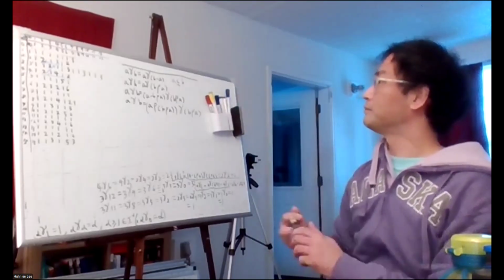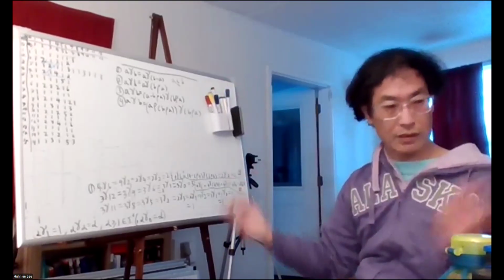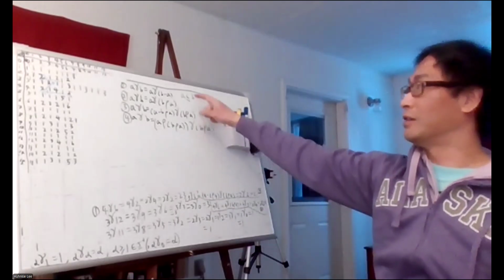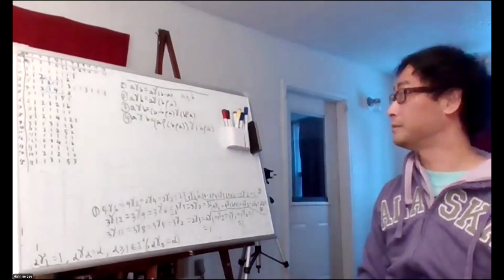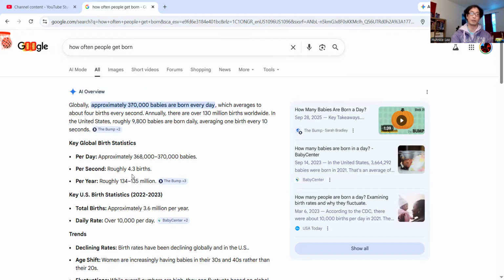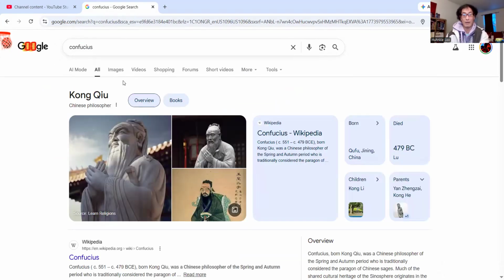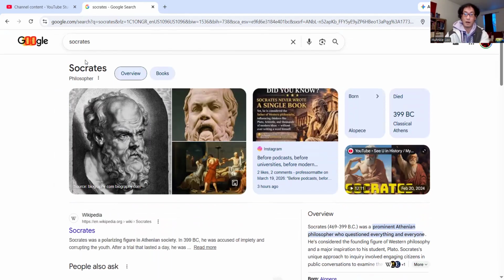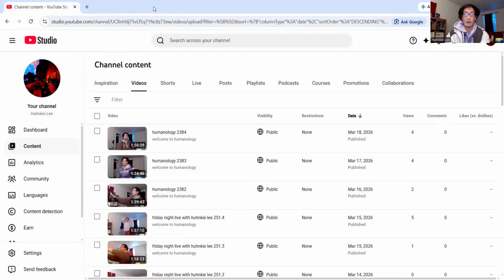humanology 2385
back to mathematics